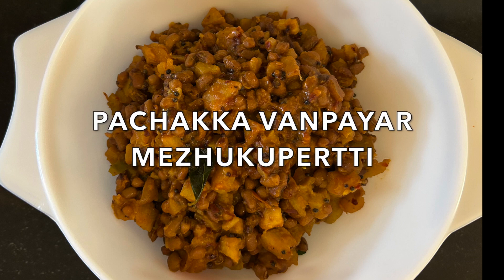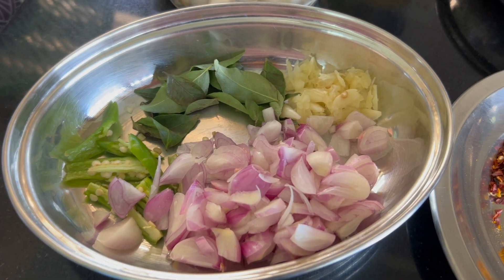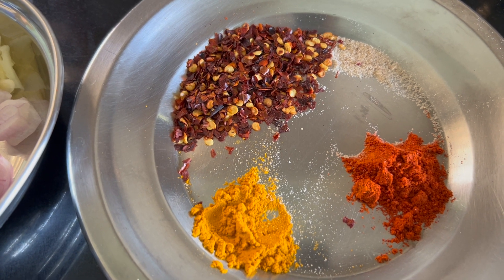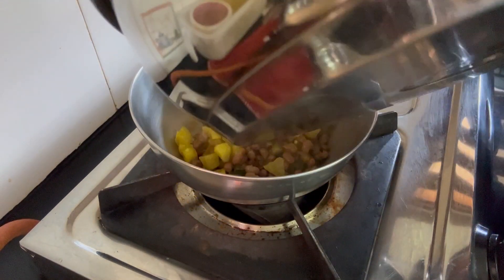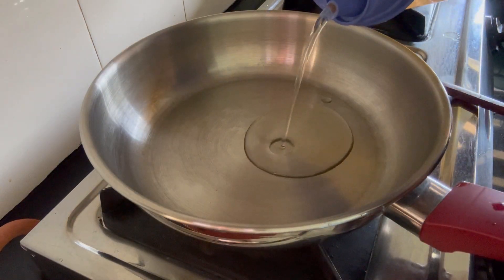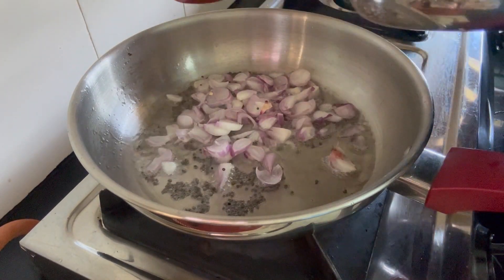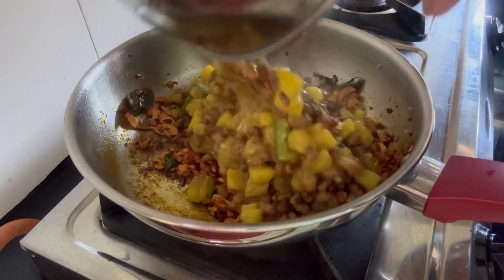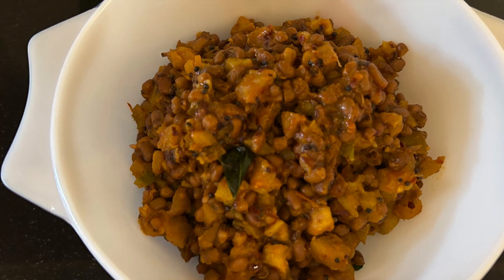പച്ചക്ക വൻപയർ മെഴുക്കുപേർട്ടി | PACHAKKA VANPAYAR MEZHUKUPERTTI RECIPE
Ingredients

2 raw banana
1 cup boiled red cow beans
2  Green Chilli
6 pcs crushed garlic
6 - 8 pcs of sliced shallots
1 tsp chilli powder
1 1/2 tsp chilli Flakes
1/2 tsp Mustard seeds
1 pinch of khayam / asafoetida powder